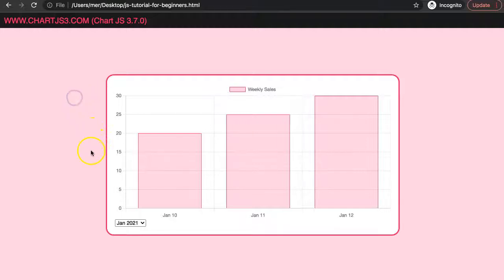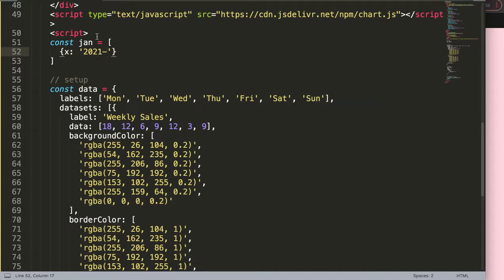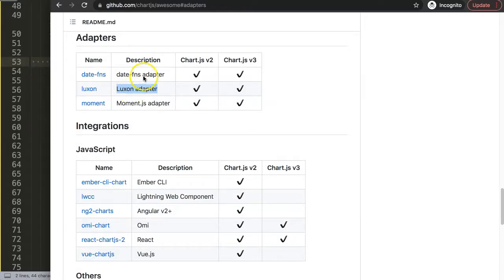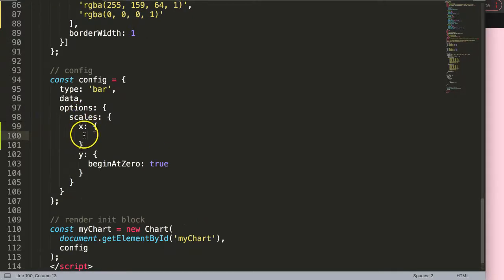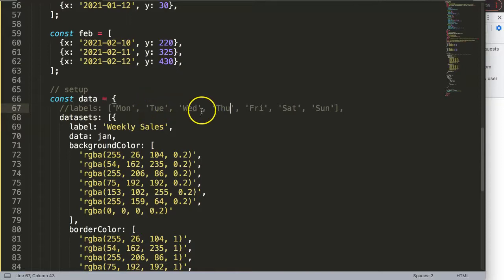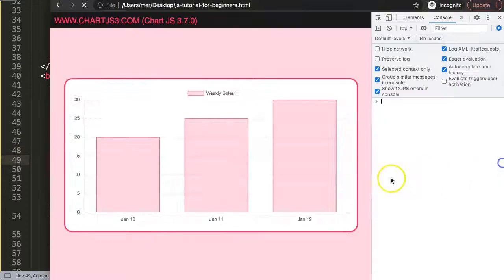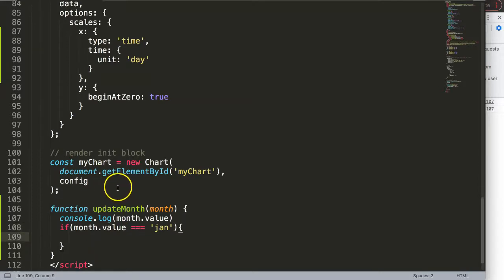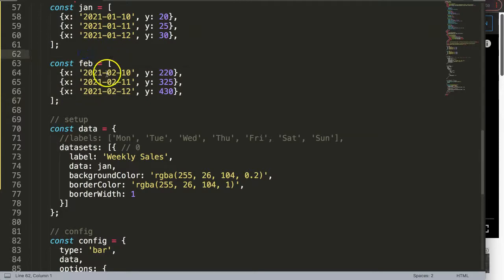How to Select and Change Datasets of Bar Chart in Chart JS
In this video we will explore how to select and change datasets of bar chart in chart js. Often you might want to show different data in chart js. Using a select option with dropdown is a great way to do this.

We will be updating the data based on monthly data and show the data one we have selected a certain month in the select option. It will update the y scales and x scales with the chart.

▬ Materials/References  ▬▬▬▬▬▬▬▬▬▬

Chart JS Dashboard Series:
👍 Most Liked Video Series:

▬ About Us  ▬▬▬▬▬▬▬▬▬▬▬▬